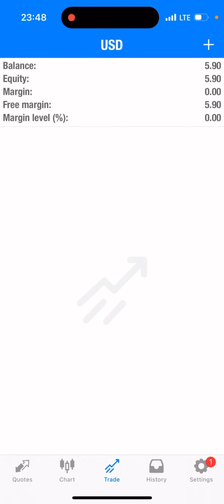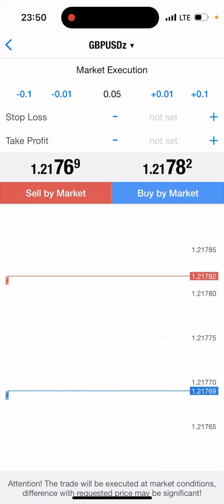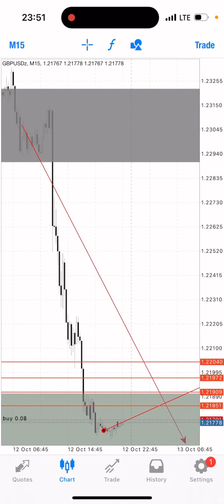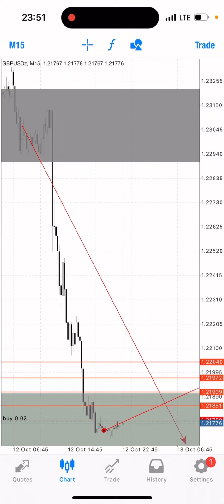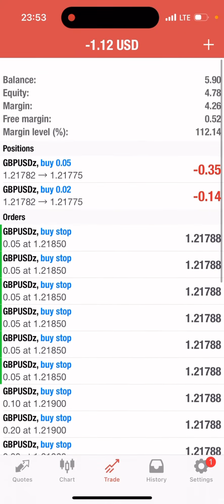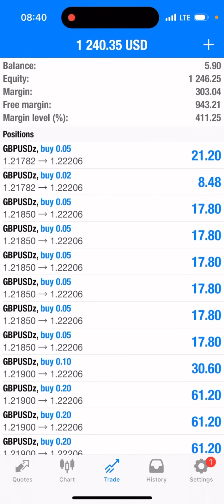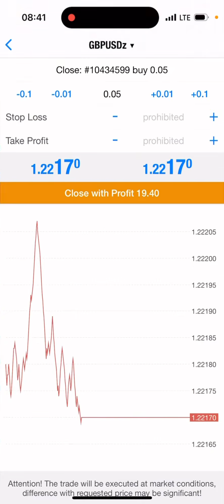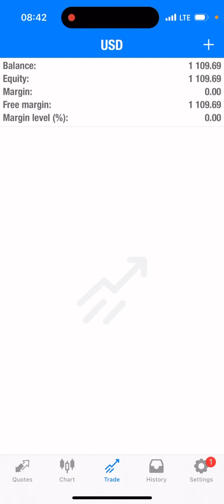I tried turning $5 into $1,100 using SND strategy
in this video I tried turning  $5 into $1,100 using SND strategy @danielfx